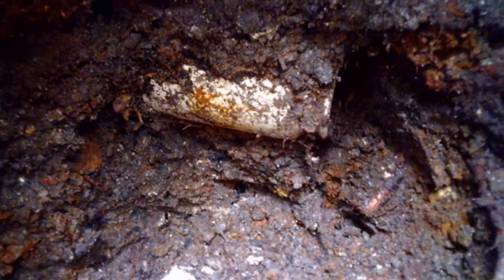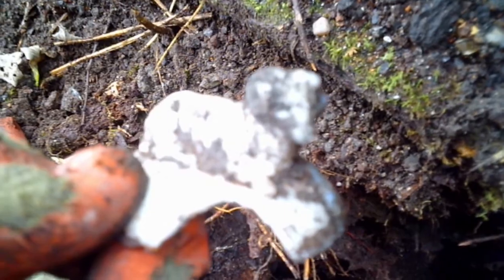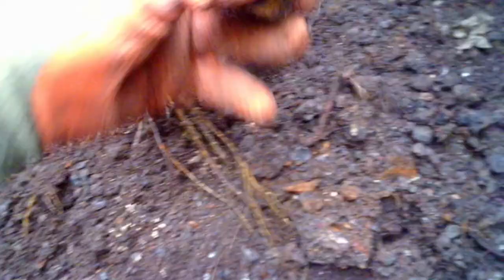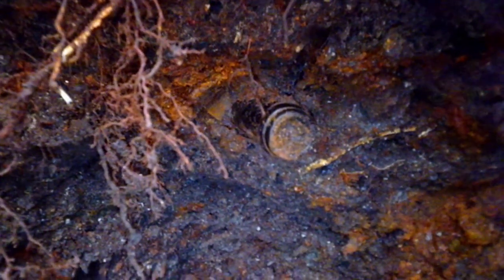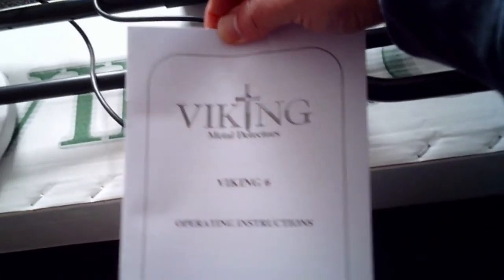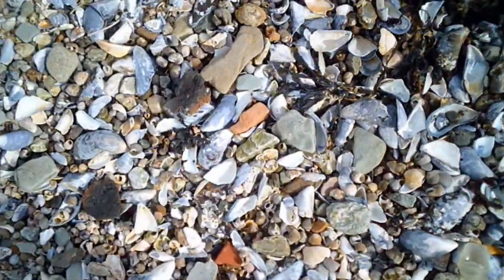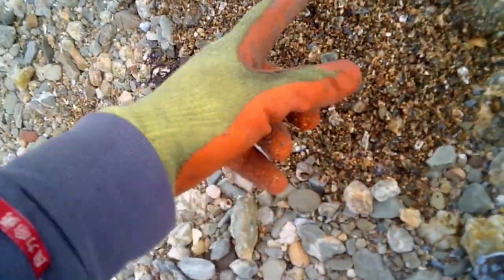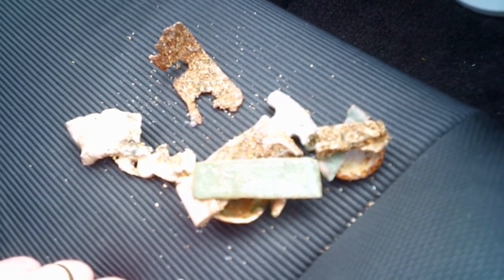Bottle Digging Scotland UK and Now Metal Detecting!! (The Yorkshire Digger)